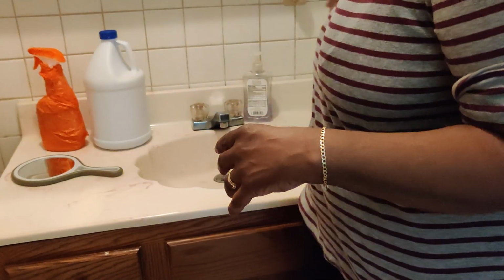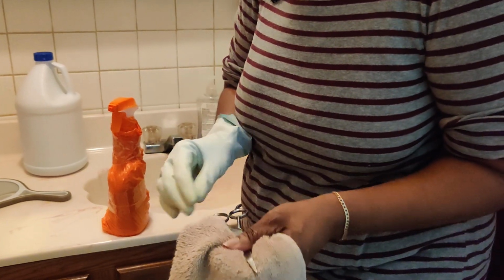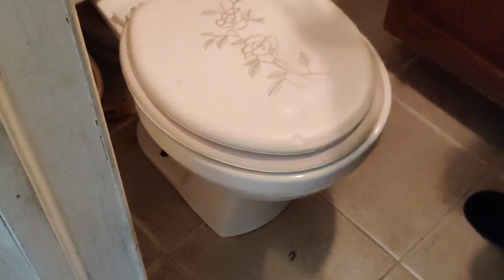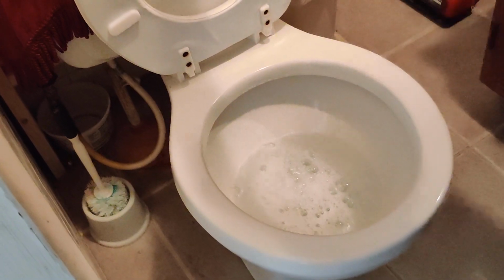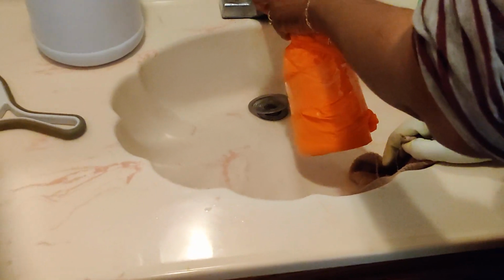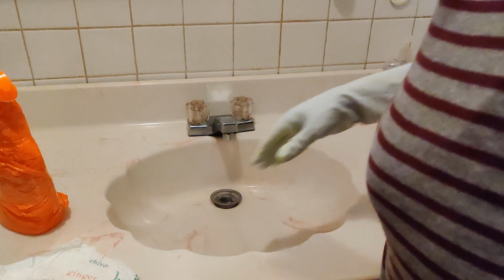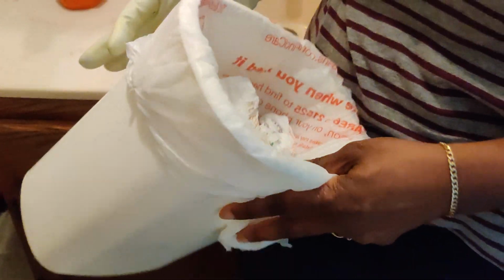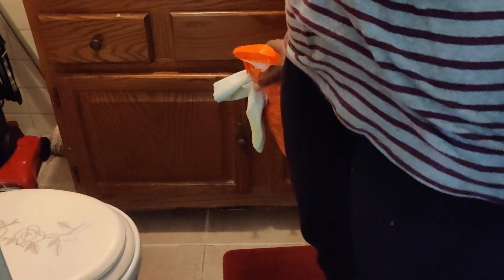E13 Bathroom Cleaning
Today's video, will be about cleaning the bathroom and how to keep it clean without having to look for materials.